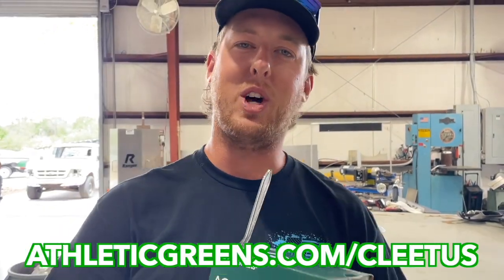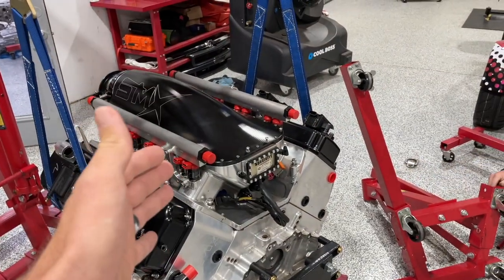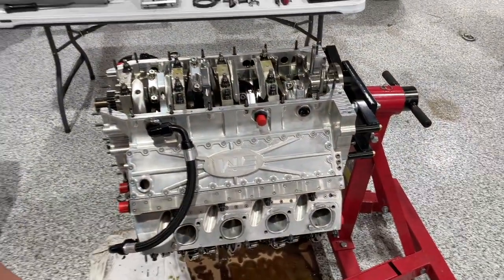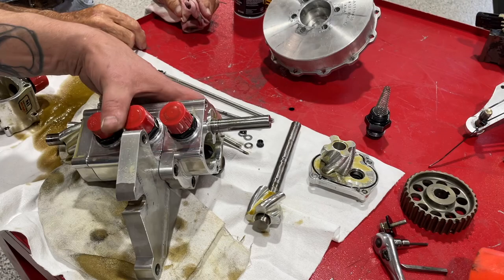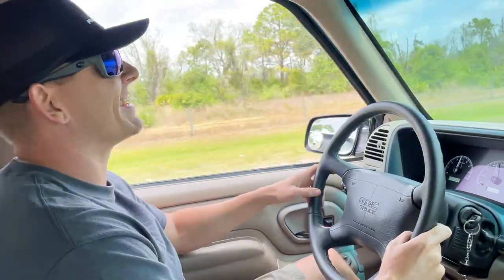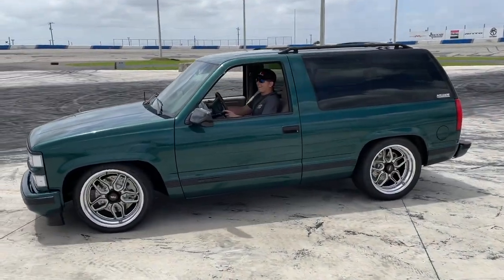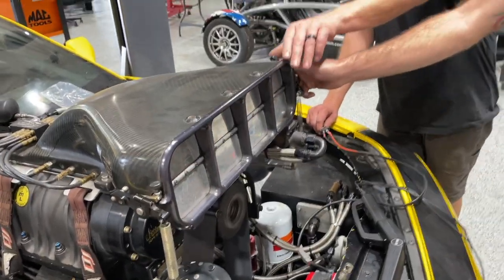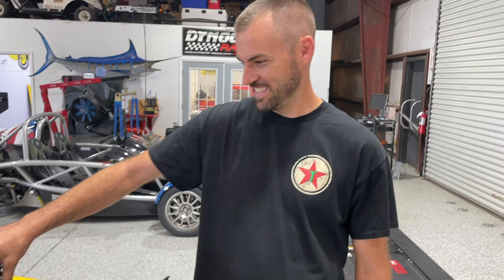This Is Why Mullet's 5,000hp 9.3L SMX Had Metal Shavings In The Oil + KillaB is Running AMAZING!!!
to get started on your first purchase and receive a FREE 1-year supply of Vitamin D3+K2 and 5 travel packs.
Well guys today @stevemorrisracing  came by the shop and fixed up our SMX and got KillaB running! We got a lot of work done and now have Mullet back on his way to the drag strip!